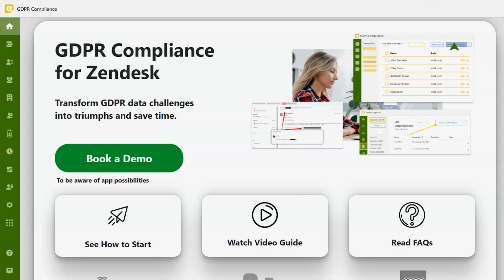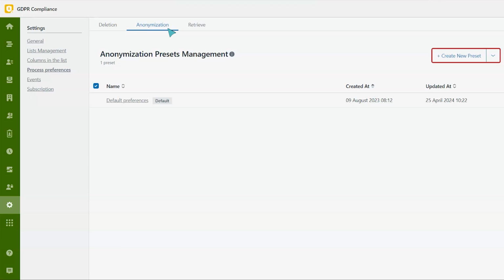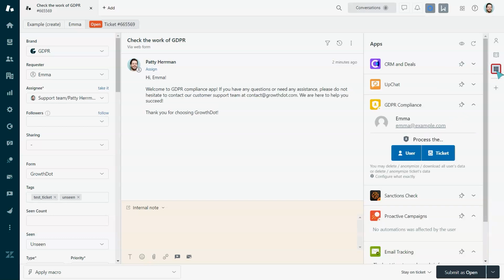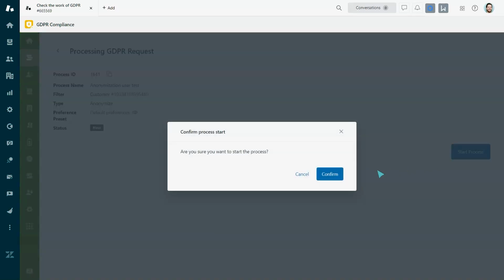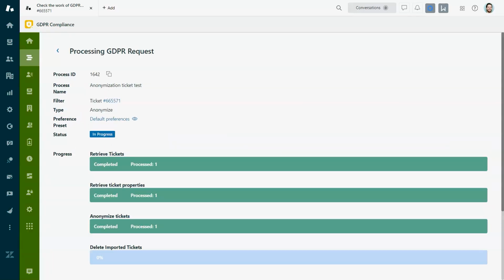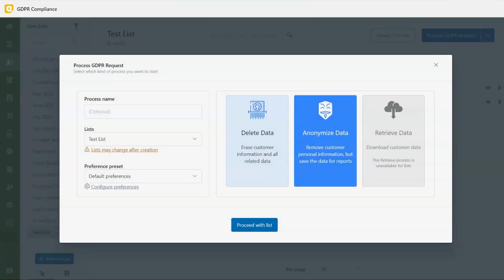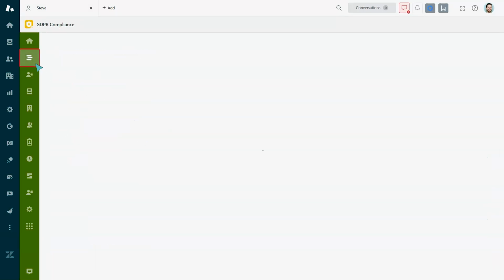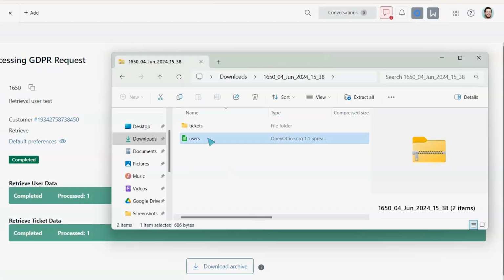How to Check the Work of GDPR Compliance for Zendesk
Here are several methods of checking the GDPR Compliance app's data processing. Discover how to set up preference presets, anonymize tickets, users, and lists, verify deletions, and retrieve data securely. Ensure your Zendesk GDPR Compliance setup maintains data integrity and regulatory compliance.

«0:13 - Set up preference presets»
«0:40 - Anonymizing user»
«1:14 - Anonymizing ticket»
«1:27 - Anonymizing data for lists»
«1:45 - Deleting check»
«1:59 - Retrieval check»